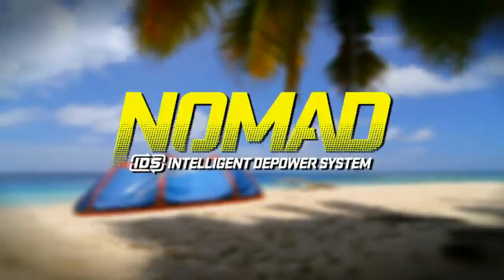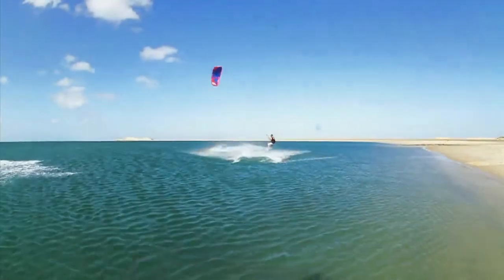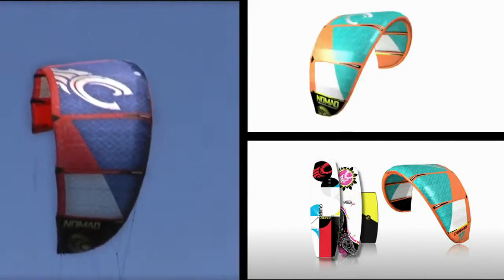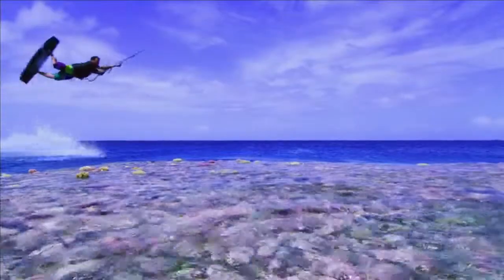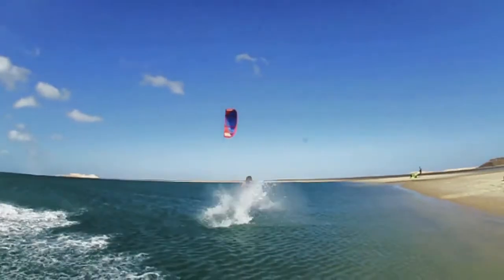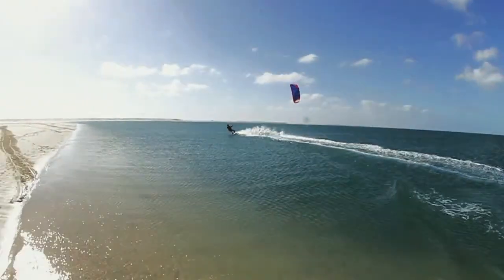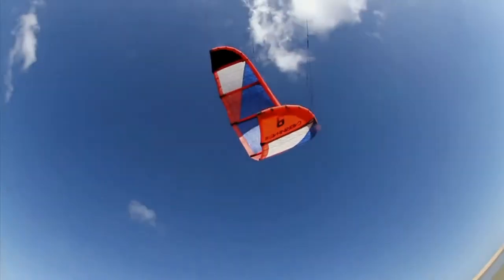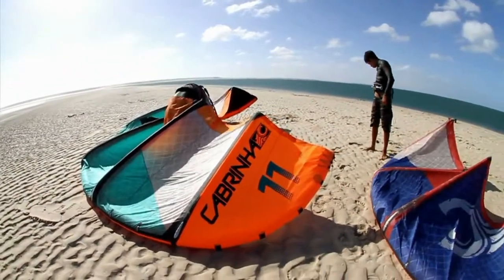2012 Cabrinha Nomad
In 2012 the Nomad kite gets further refined in the Freestyle department. Our goal was to take its landmark turning speeds and unhooked abilities one step further. The result is a highly tuned kite which keeps its forward flying speed up even when unhooked. You can count on a constant steady pull whether you are passing or just throwing a massive raley. When it comes to kite looping the Nomad delivers. The Nomad accelerates its power when flying through the radius of a kite loop. Big or small the Nomad completes the loop with plenty of time to climb to the zenith to cushion your landing. Its no wonder that the Nomad is the pro's choice for world tour level Freestyle competition.